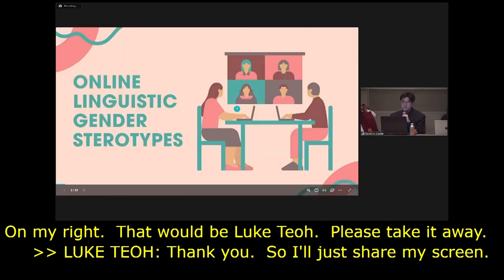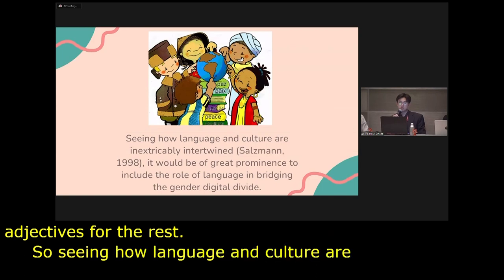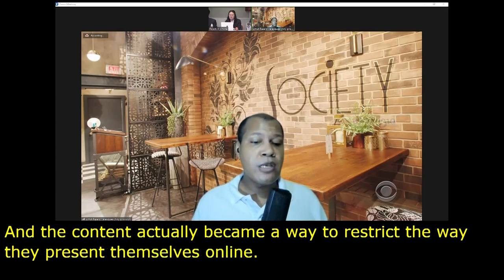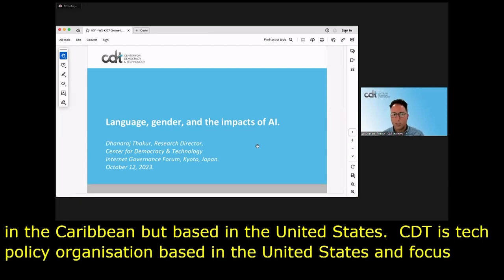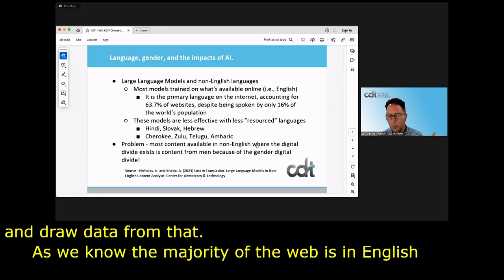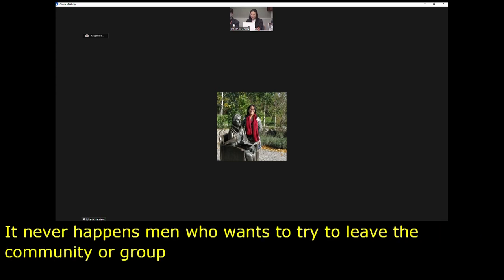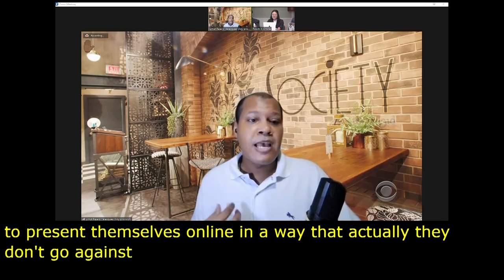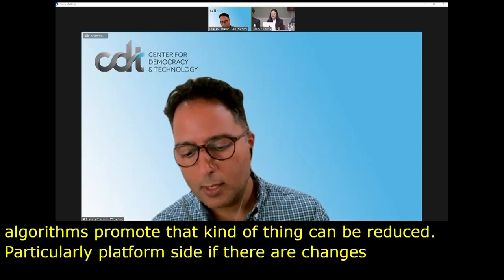IGF 2023 Day 4 Workshop Room 2 Online Linguistic Gender Stereotypes